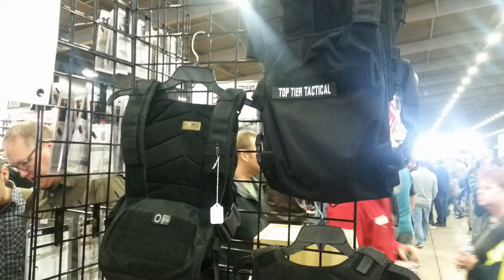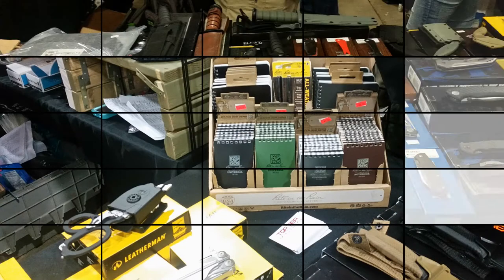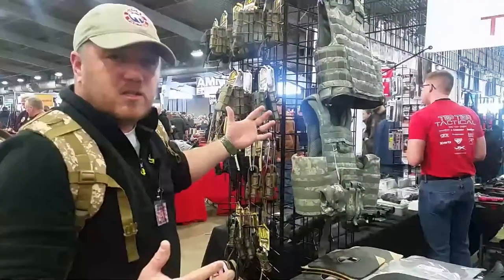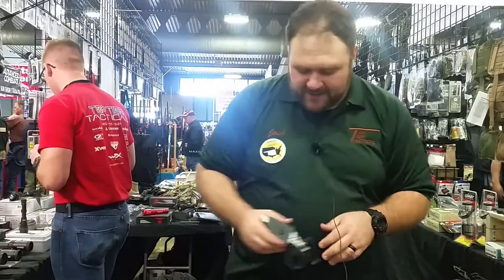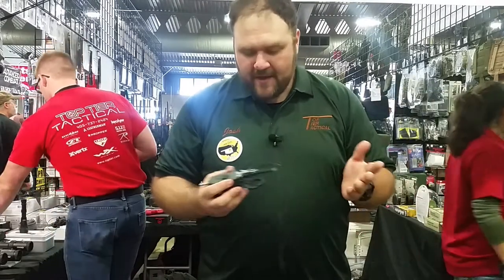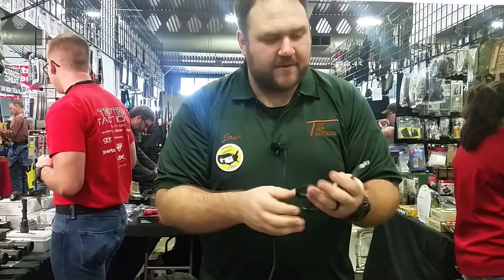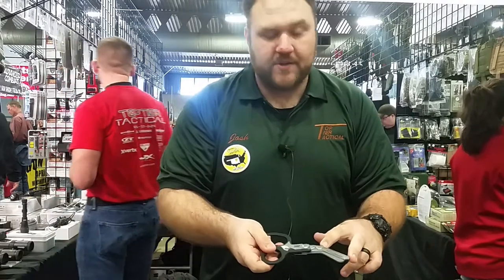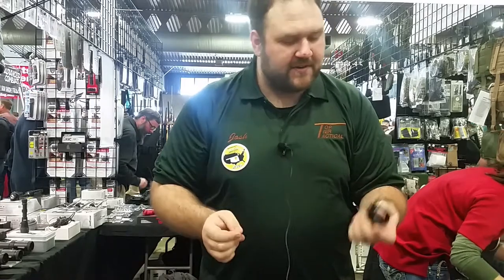Top Tier Tactical: USMC KaBar, Leatherman Raptor, Soft Body Armor: Wanenmacher Gun Show 2018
Today we spotlight Top Tier Tactical out of Oklahoma.  They feature many items at their store.  Today, Josh talks about the Leatherman Raptor, among other items.  Please check out Top Tier Tactical at the following places:

Ghost Tactical Productions
Credit:           Trey Miller

Thank you for being a loyal friend to the Ghost Tactical channel!

Ghost Tactical Productions
Credit:           Trey Miller

I would also invite you to check out these friends of Ghost Tactical: